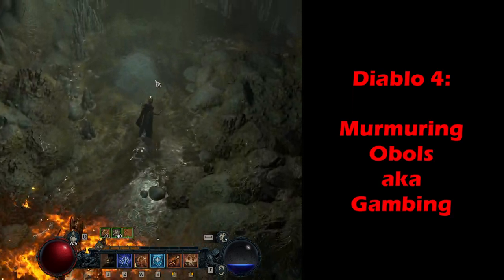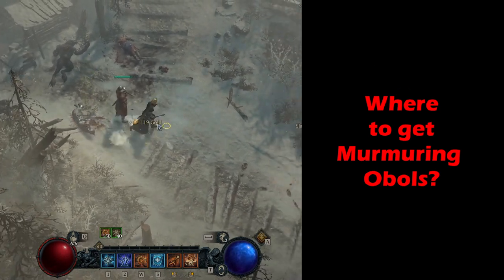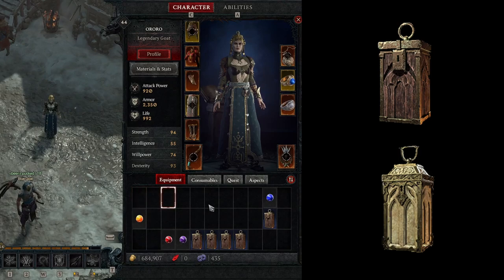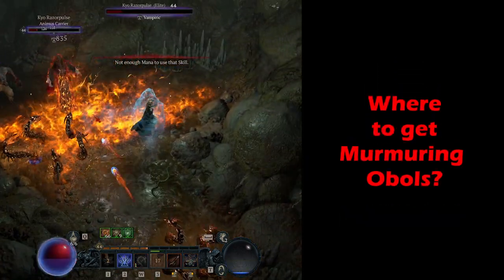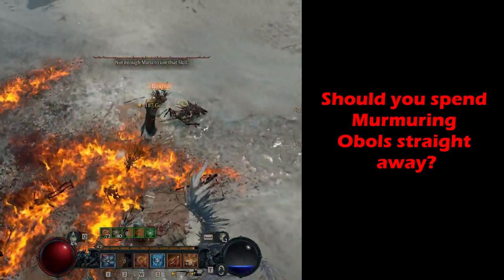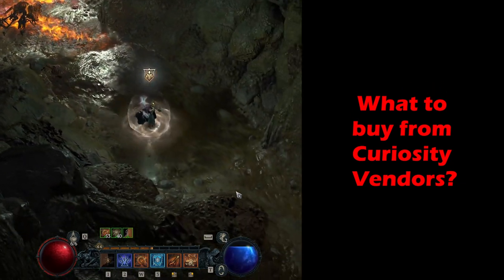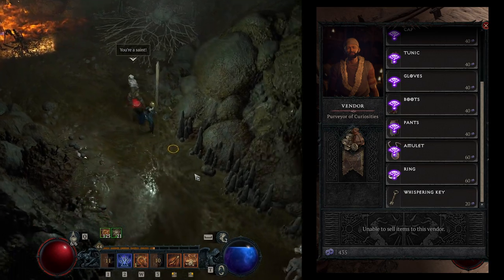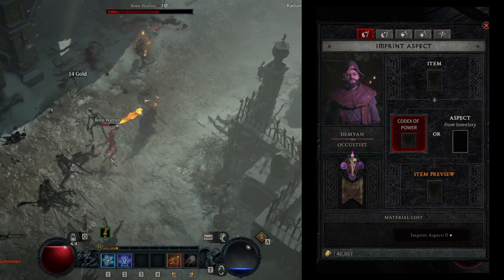Diablo 4 - Murmuring Obols aka Gambling Explained